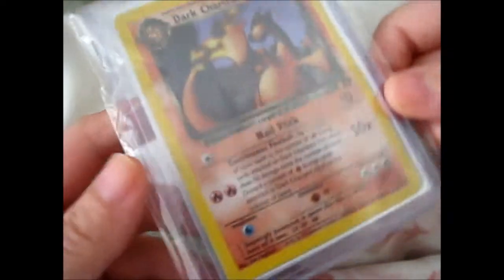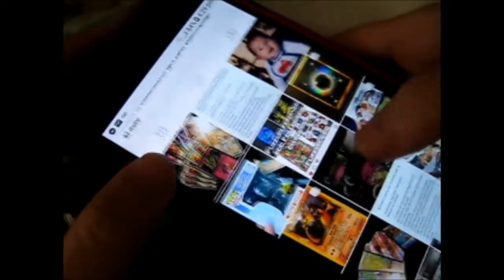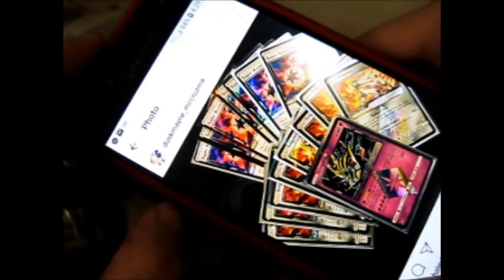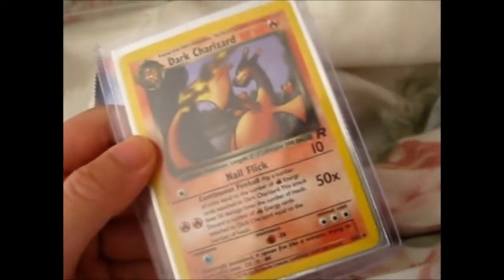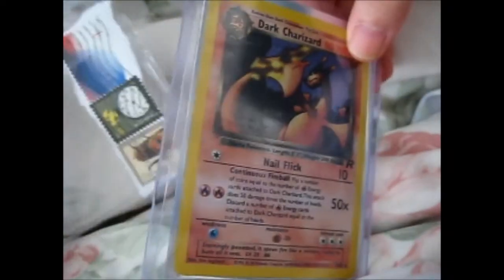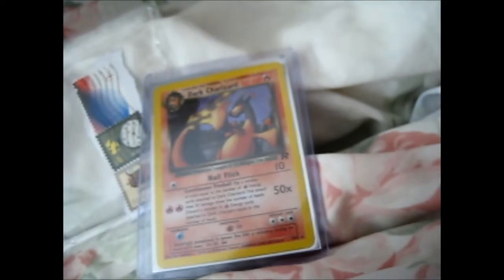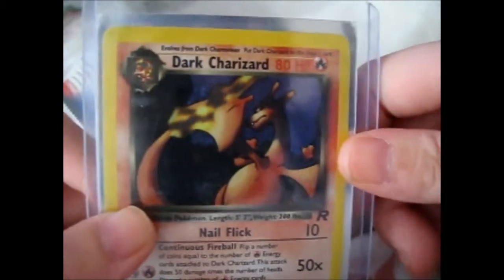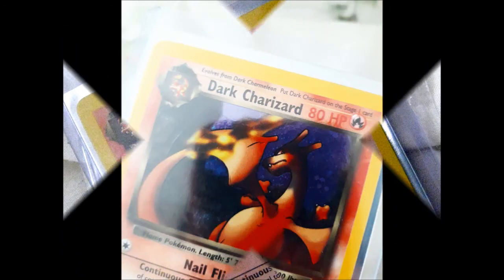Bought from @Duskmayne mccrozma on Instagram